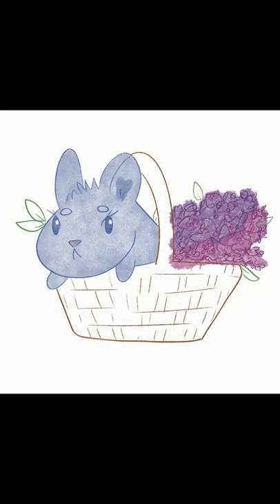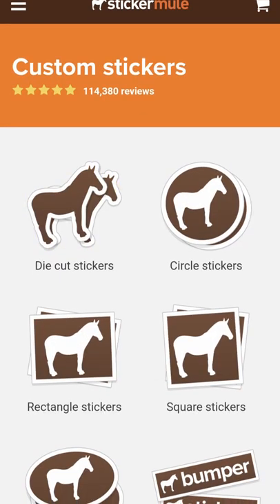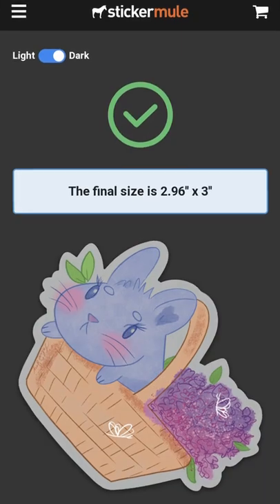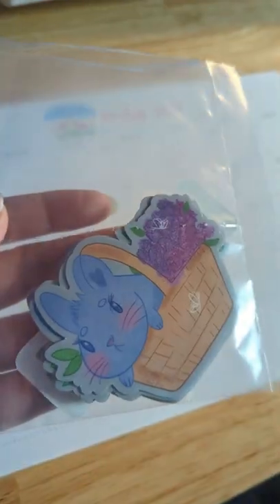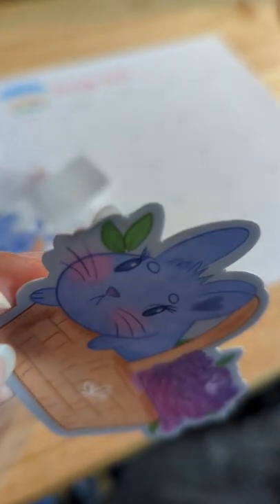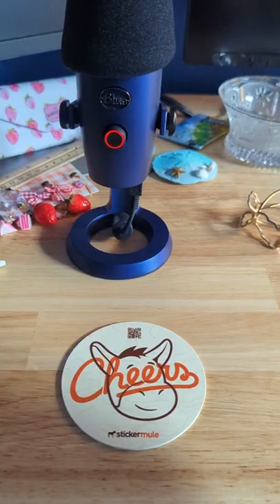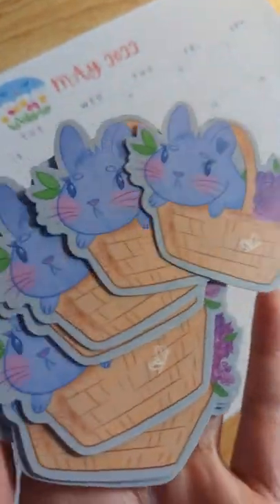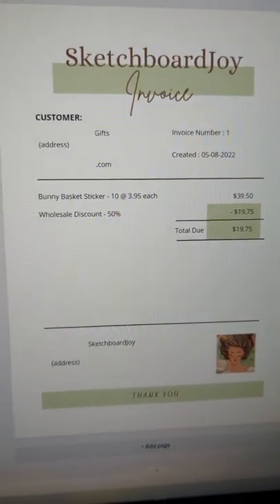Trying Sticker Mule: Easy Deals for Artists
Note: I no longer use StickerMul3 for obvious reasons and this was quite a while ago while I was first testing manufacturers. Please use DieCuteStickers.com for orders because they're a small company based in WA and currently have a deal going:

I've been experimenting with making stickers at home more since the profit margin is higher, I got a Cricut, and I can test small batches of designs.